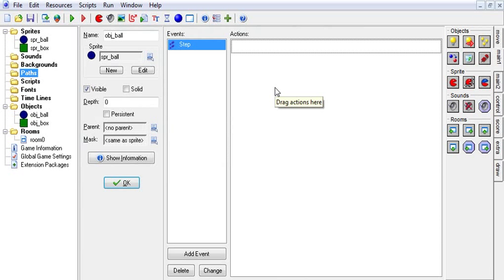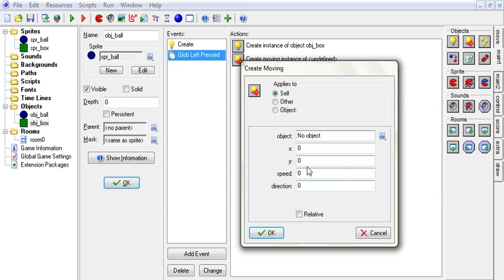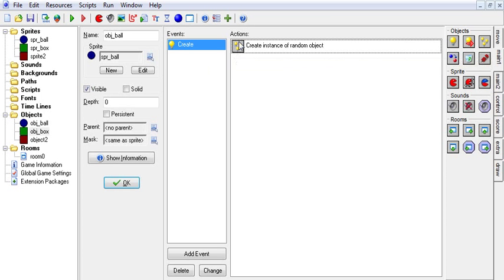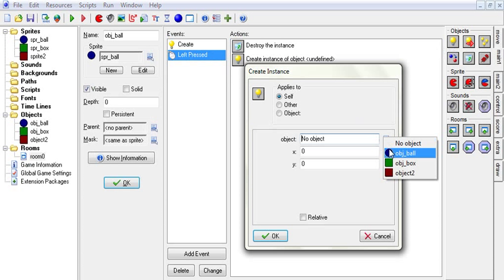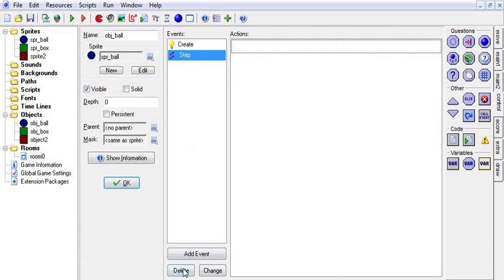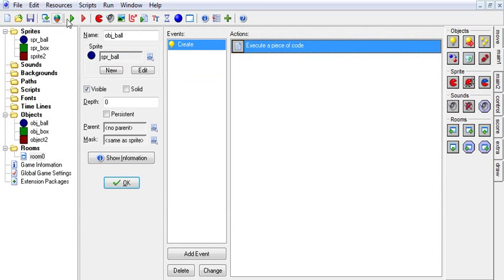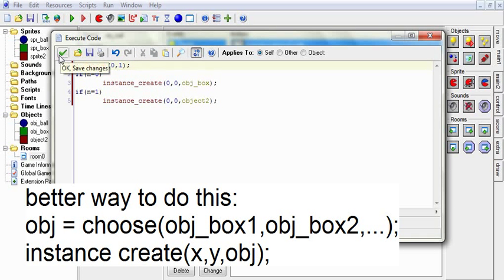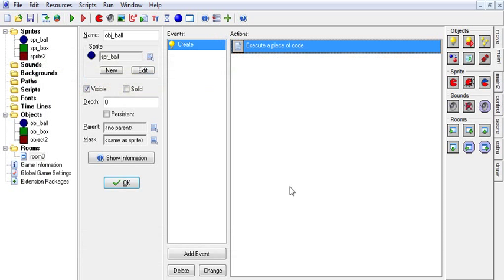Game Maker Actions Main1 Tab: Objects